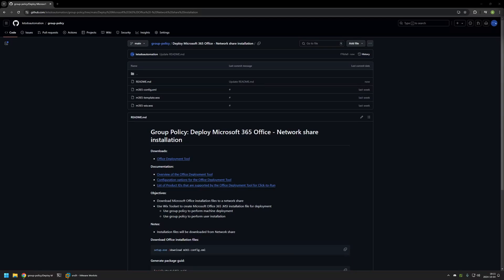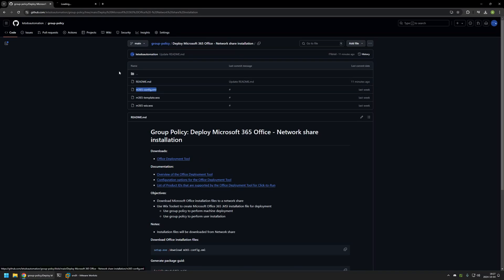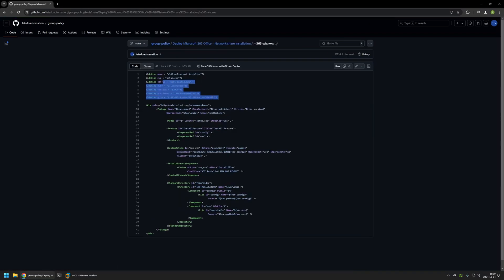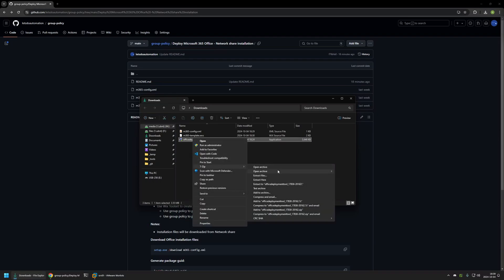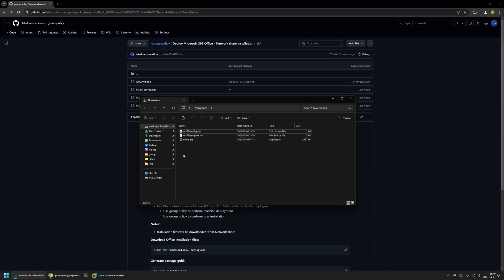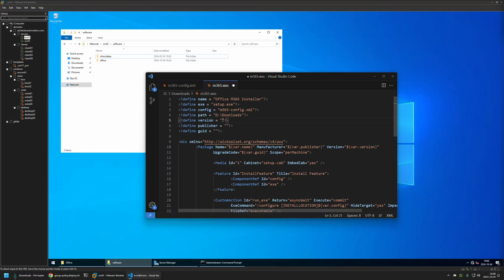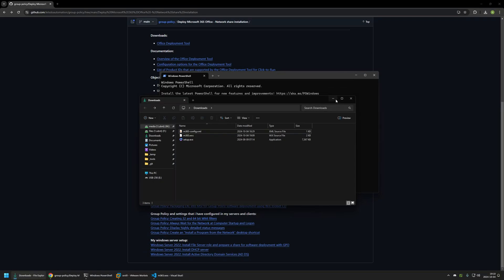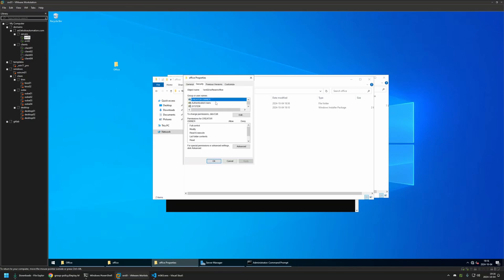Group Policy: Deploy Microsoft 365 Office - Network share installation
In this video, I will be using WiX and Group Policy to deploy Microsoft Office 365 from a network share.